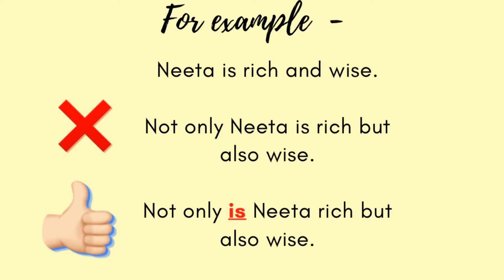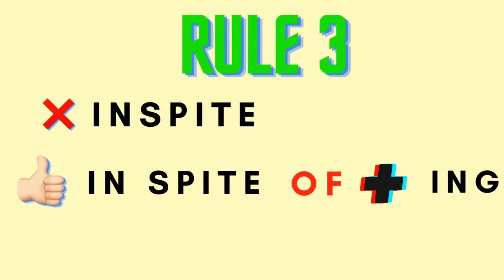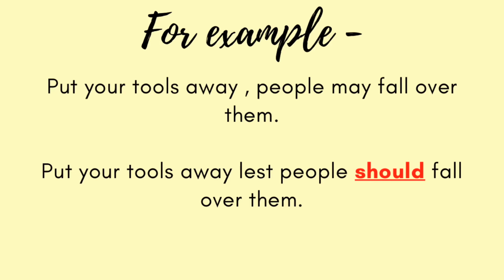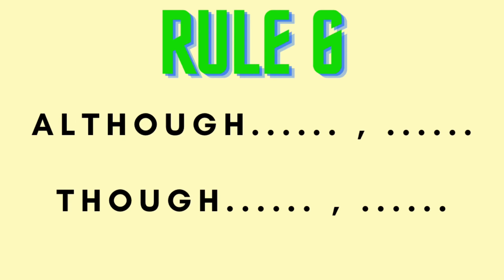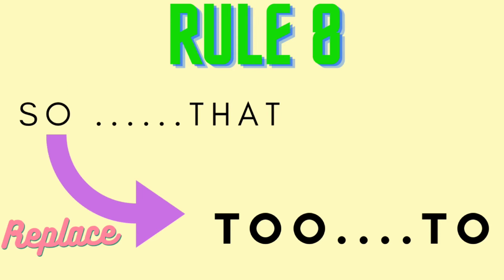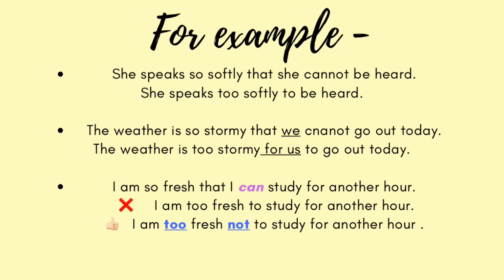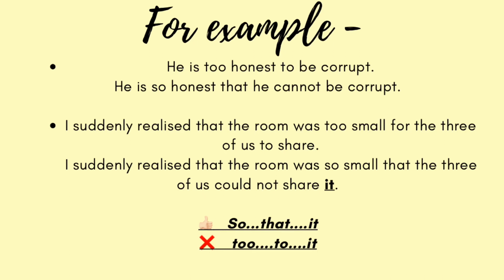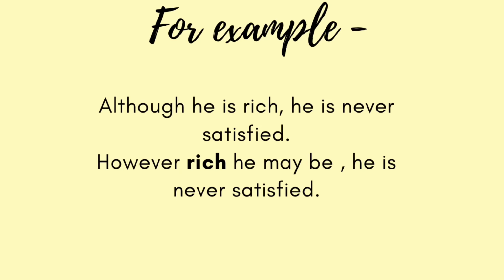🔑Rules for TRANSFORMATION OF SENTENCES |🤫PART 1 - 20 rules | 10 mins | English Grammar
🔑Key Rules for TRANSFORMATION of sentences | ISC and ICSE English Grammar | PART 1 - 20 rules |

TRANSFORMATION l Transformation of sentences l Golden rules 🙌🏻
PART 1 🤫😊

Hey viewers!!
The transformation of a sentence is all about changing its form without altering its meaning.

In this video , you will get the magic formula sheet which can help students get the answers conveniently.Most students find it difficult to transform sentences but this video is designed in a way which will help you master transformation of sentences. This video might be a game changer for you.

🌟Golden rules given on -

1) Not only but also
2) Provided
3) In spite of
4) Despite
5) Lest
6) Besides
7) Although & Though
8) So that to Too
9) Too to So that
10) However

DO WATCH 🙌🏻 -
🔑Key Rules for TRANSFORMATION OF SENTENCES | Part 2 | ICSE & ISC English Grammar || Edu World No.1